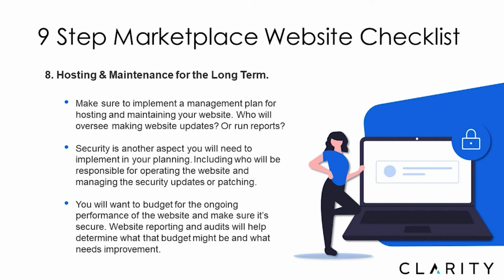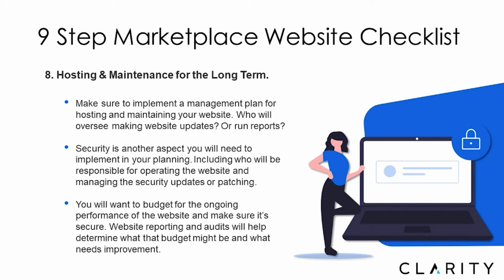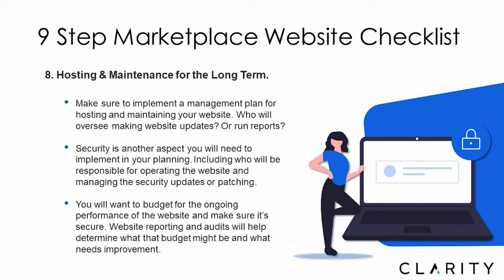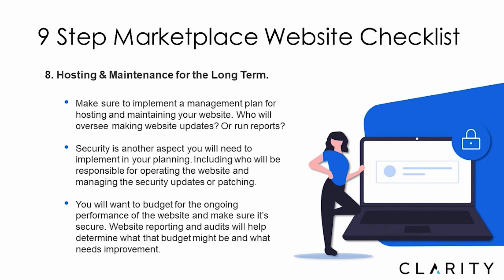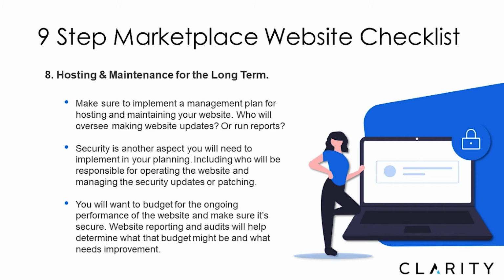Marketplace Webinar Chapter 7 - Hosting & Maintenance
Welcome to the seventh installment of our Marketplace Webinar Chapter Series where we break out the different chapters in our webinar for your viewing. In this video, we will cover hosting and maintenance best practices and must-haves. In our next and final video, we will be covering real-time analytics and reporting for your marketplace platform.

Narrated by: Chris Reddick & Ron Halversen